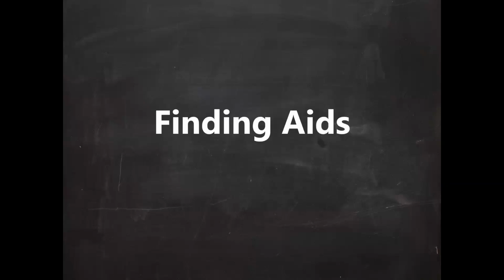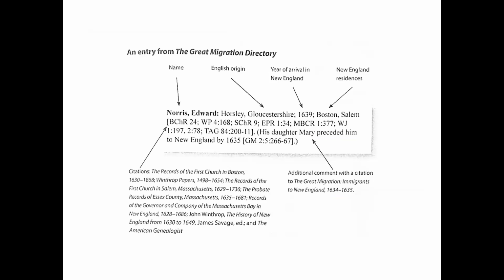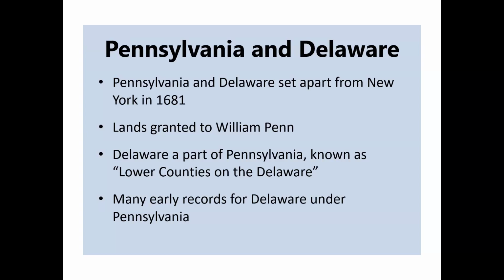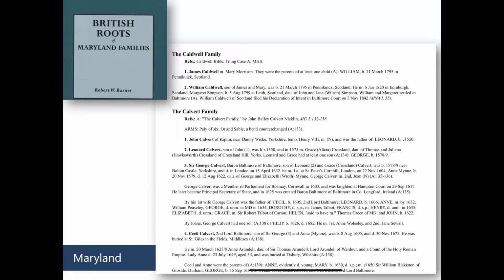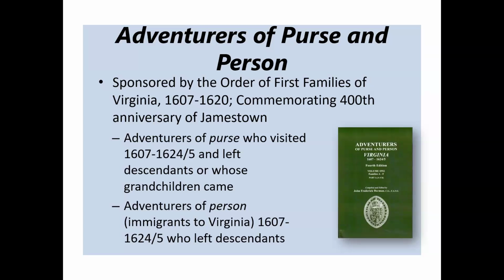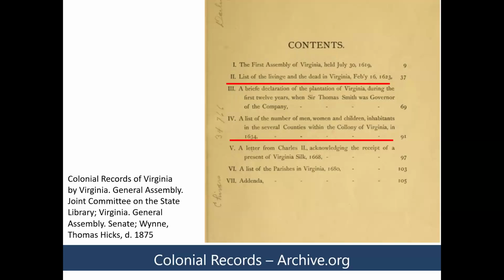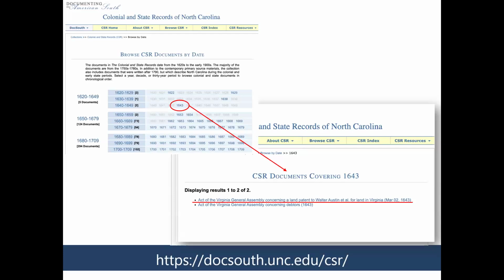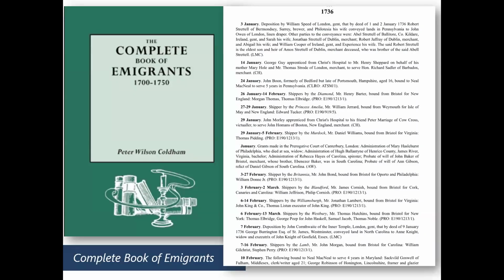English Immigration to the American Colonies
Live broadcast: May 13, 2025
Presented by: Rhonda R. McClure